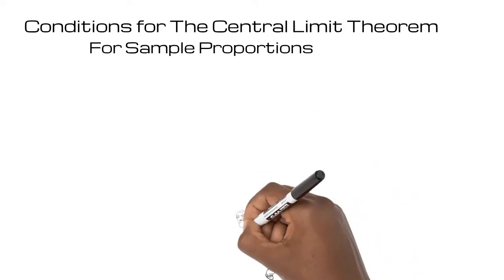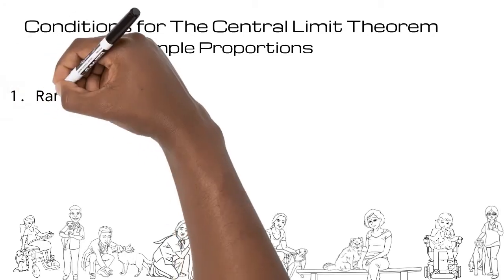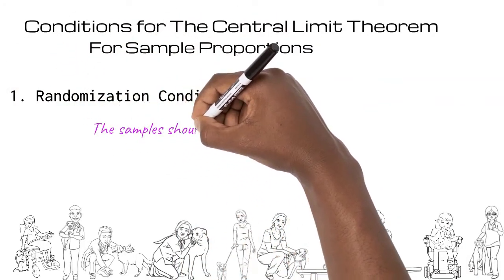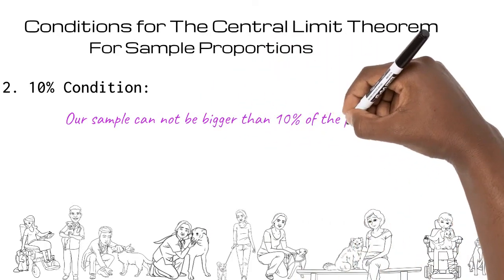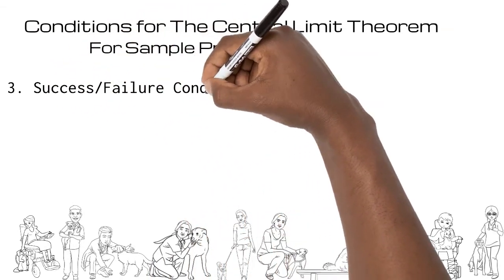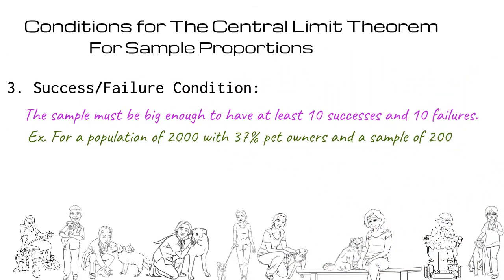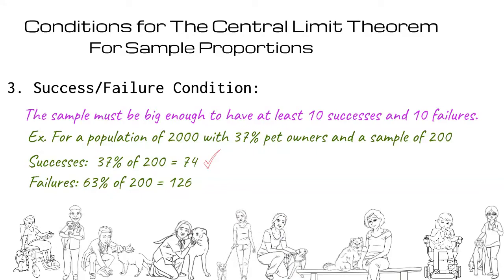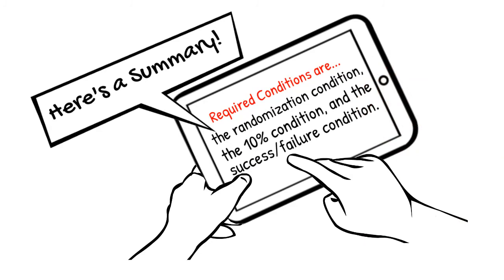Conditions for The Central Limit Theorem for Sample Proportions